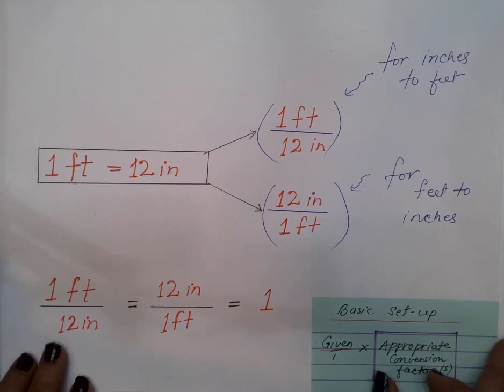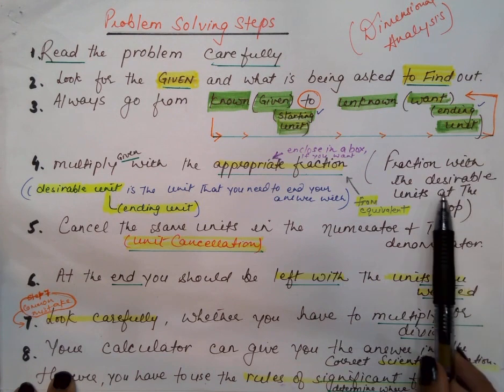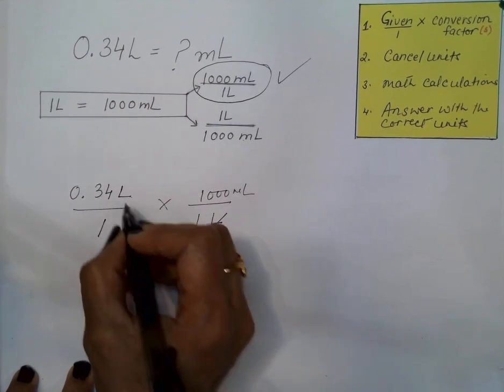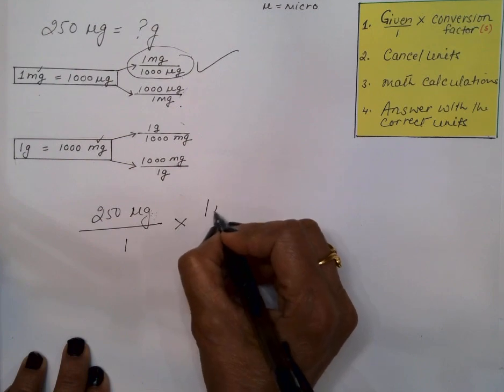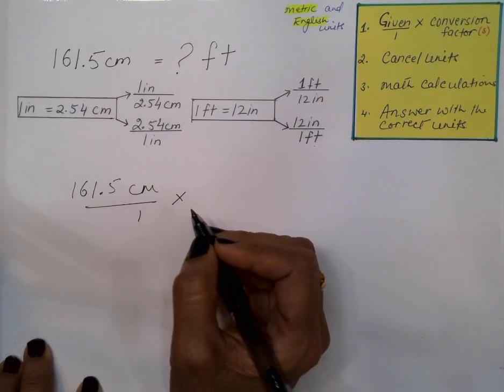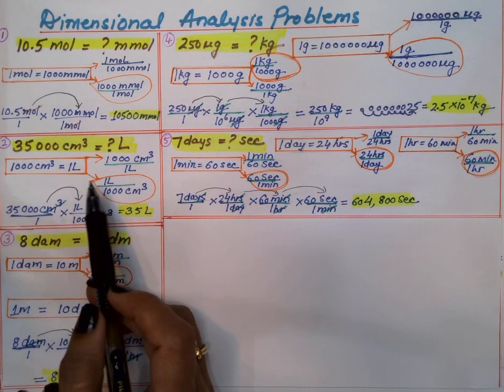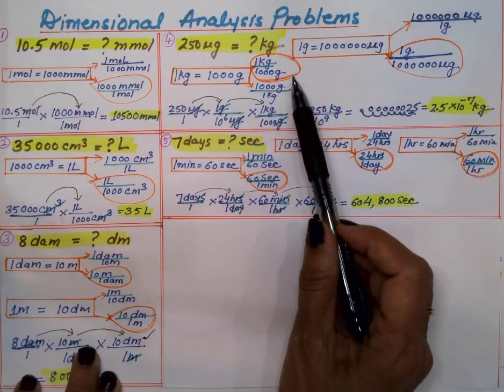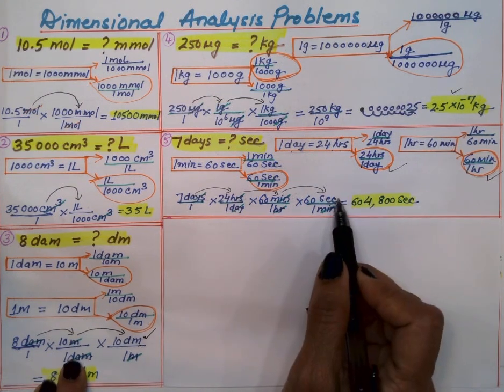Dimensional Analysis Part 1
This video involves unit conversions using dimensional analysis technique aka factor label method or unit factor or unit analysis method.